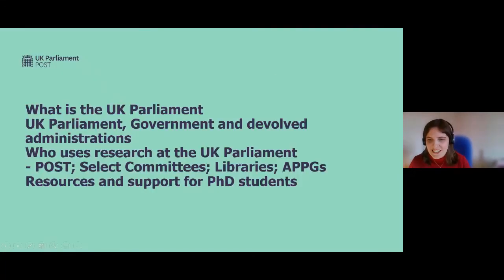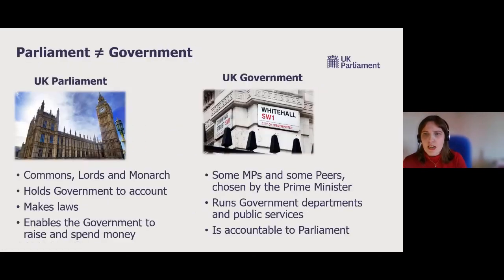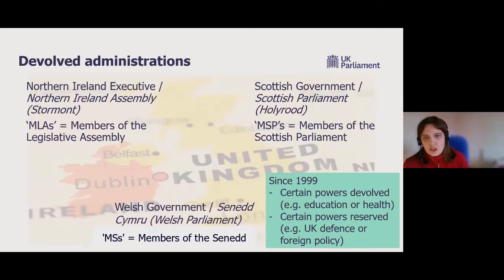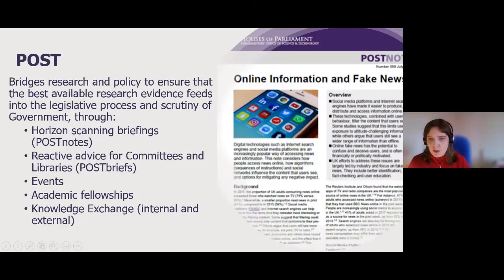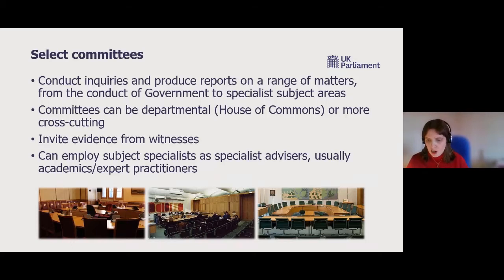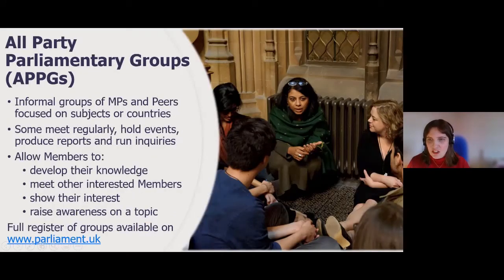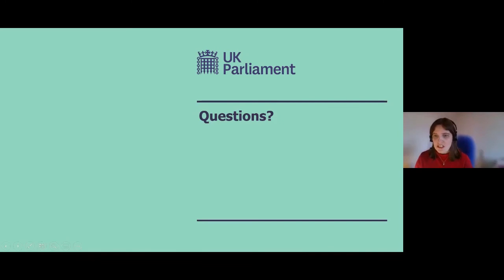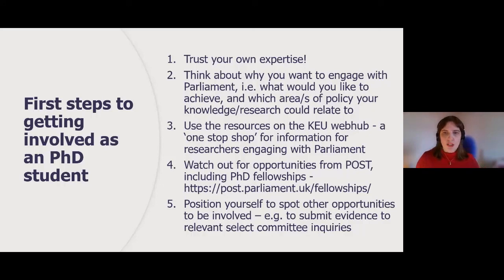Parliament for PhD students: how to engage with the UK Parliament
This is a recording of an online training session, delivered on 9th December 2020 by UK Parliament’s Knowledge Exchange Unit.

It is aimed at PhD students, and explores how to engage with the UK Parliament at the start of your research career.  It gives an overview of the UK Parliament and how Parliament uses research, and covers ways to work with the institution as a researcher including details on select committees, the House of Commons and House of Lords Libraries, and POST. It also explores working with individual Parliamentarians.  The session focuses on practical information and advice, with tips on what parliamentary engagement you could do with your limited time and how to be confident in your own expertise.

The main presenter is Dr Laura Webb, Knowledge Exchange Manager, UK Parliament.  The training slides, useful links and resources, plus other online training sessions from UK Parliament’s Knowledge Exchange Unit can be accessed through this

These opportunities include calls for evidence from parliamentary select committees, academic fellowship opportunities, requests for expertise from Parliament and more.